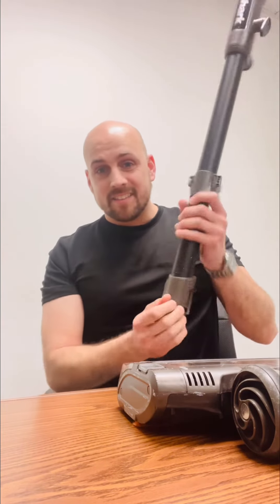shark vacuum brushroll stopped working. (2 reasons)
Here are two reasons your shark vacuum brushroll stopped working.